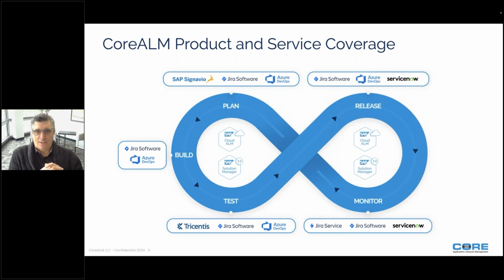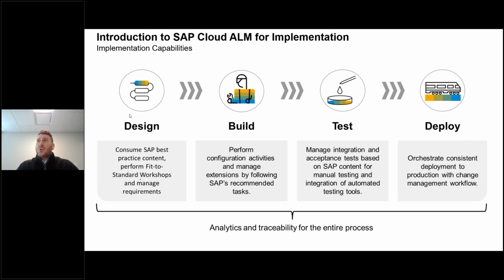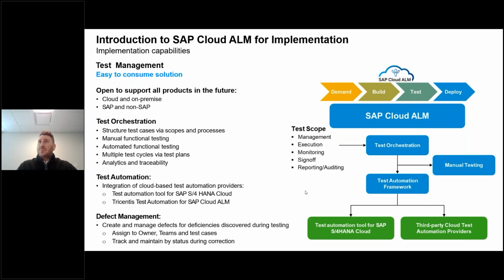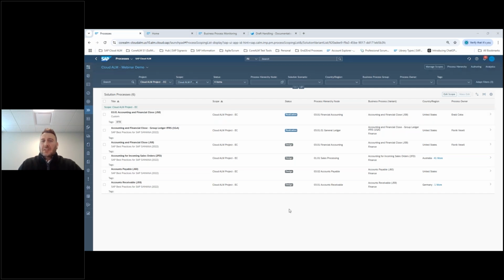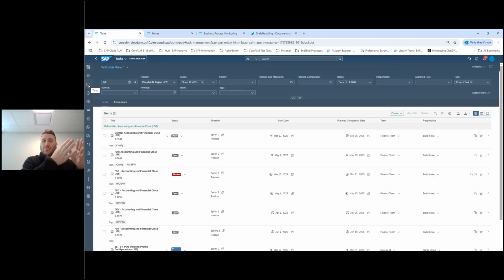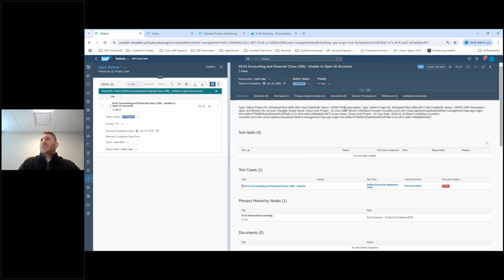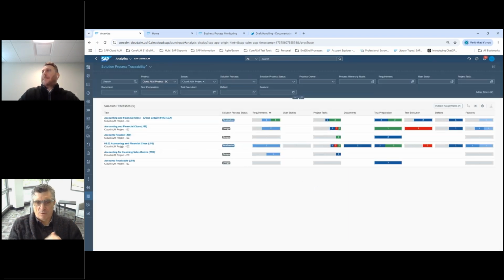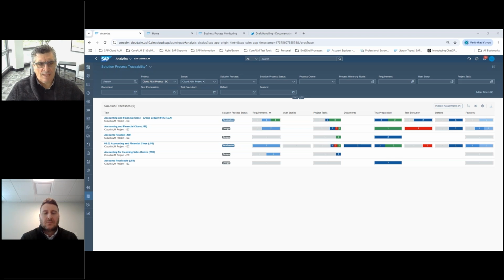Introduction to SAP Cloud ALM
Accelerate Your ALM Transformation with SAP Cloud ALM—Gain End-to-End Visibility, Control, and Agility Across Projects

In this introductory webinar, discover how SAP Cloud ALM empowers IT and project teams to manage implementations, operations, and testing more efficiently in today’s hybrid SAP landscapes. Learn how CoreALM helps enterprises adopt SAP Cloud ALM quickly and effectively—bringing clarity, traceability, and integration into every phase of the Application Lifecycle. If you're transitioning from SAP Solution Manager or starting fresh with Cloud ALM, this session provides the foundation you need to get started.

🌟 Video Highlights:

Overview of SAP Cloud ALM’s core capabilities and modules
Guided walkthrough of implementation and operations features
How SAP Cloud ALM supports agile project management and DevOps
Use cases for test automation, monitoring, and change control
Integration touchpoints with Jira, ServiceNow, and Azure DevOps
Migration insights for teams moving from SAP Solution Manager
Best practices for maximizing visibility and efficiency in ALM

🌟 About CoreALM:
CoreALM is the only exclusive team of SAP ALM experts, founded by SAP’s former Global ALM Market Lead. We specialize in SAP Solution Manager, SAP Cloud ALM, and seamless tool integrations—delivering intelligent, connected, and scalable ALM and testing solutions.